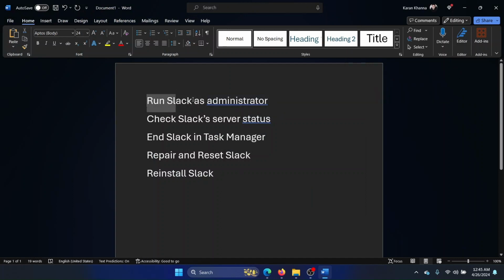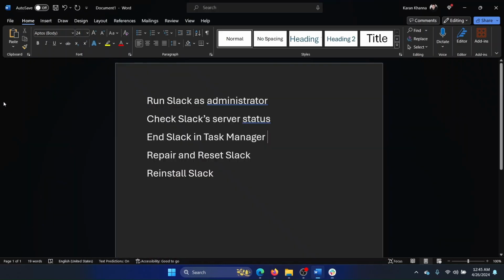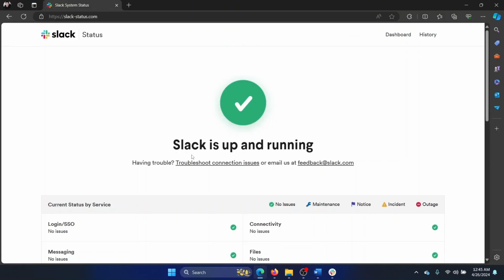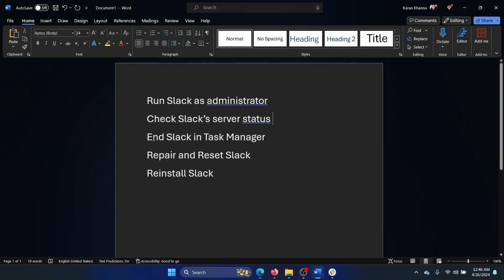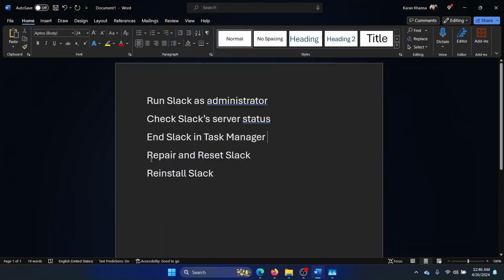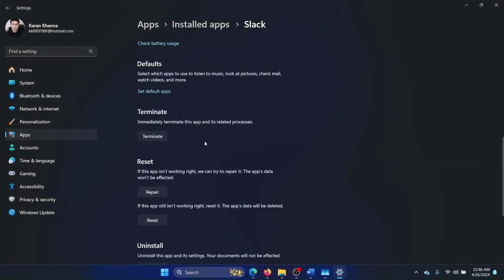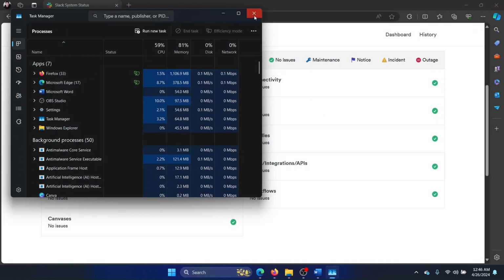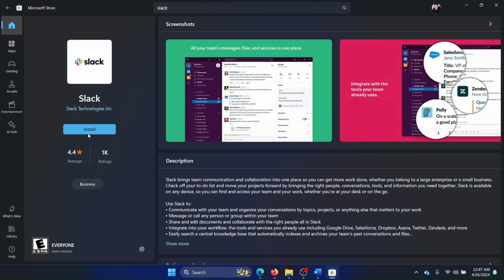How to Fix Slack Not Working in Windows 11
If you wish to fix the issue if Slack Not Working in Windows 11, then please watch this video for the resolutions.